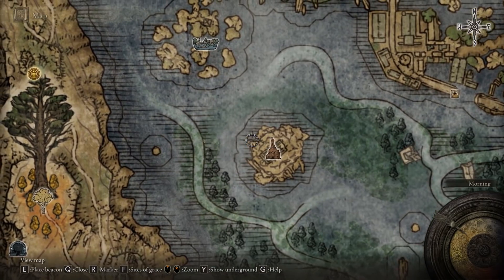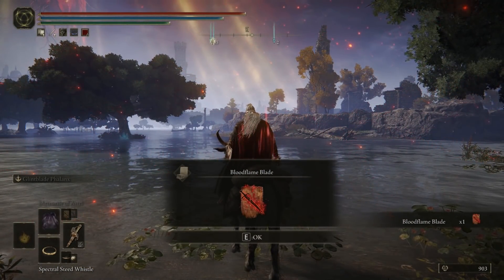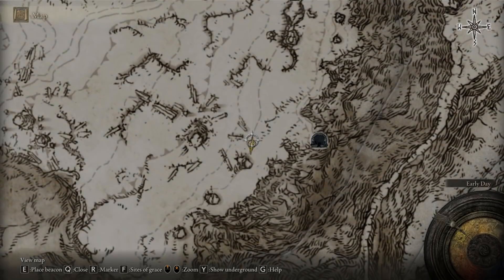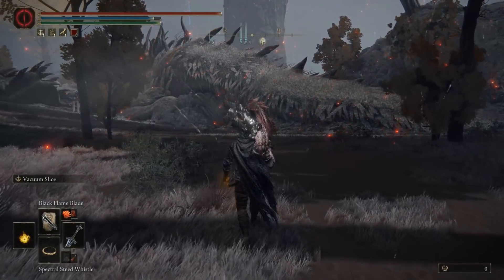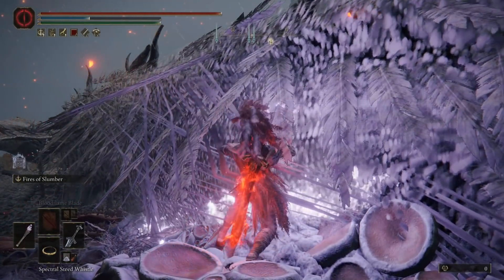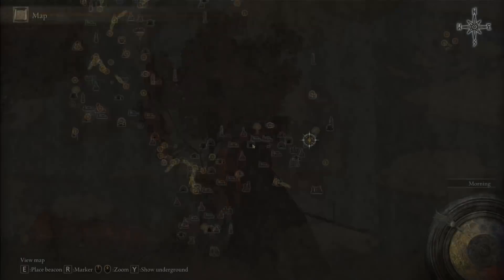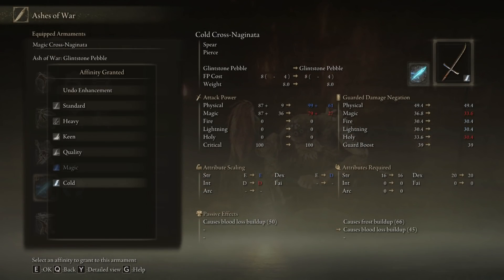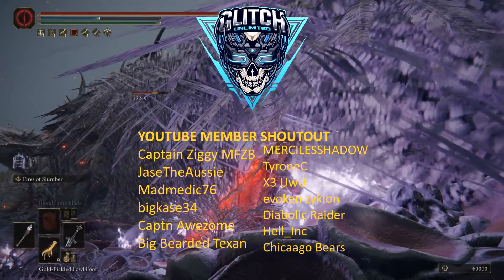Elden Ring - 2 Glitches! 300K Runes in 1 Min! NEW Bloodflame Exploit! Best Rune Farm! Level Up Fast!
Hey, today we are going over a the NEW Exploit on Elden Ring! 300K Runes Every Min! Using a Bloodflame Glitch. Level Up Fast! Early Game! No AFK!  The Best Rune Farm Glitch Early! After Patch 1.04.1!